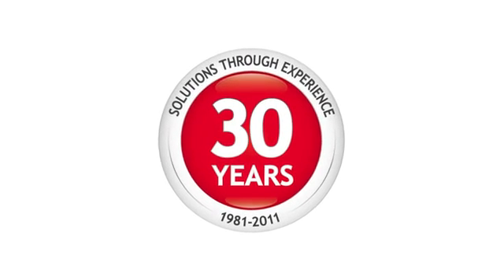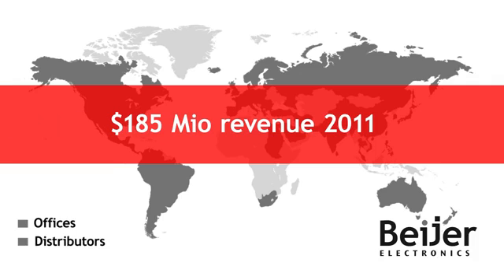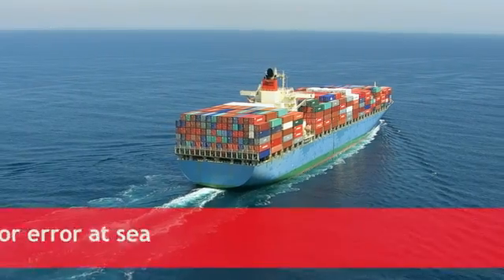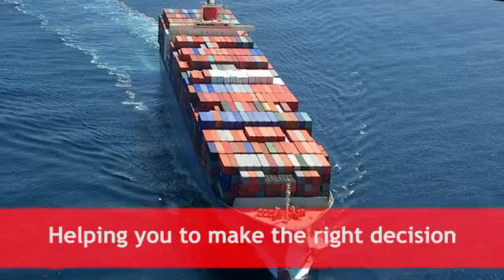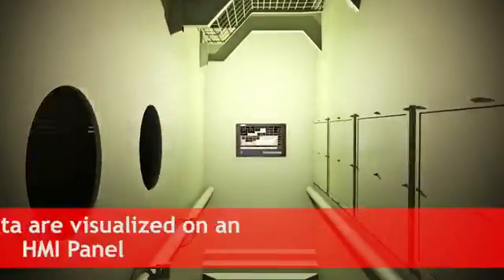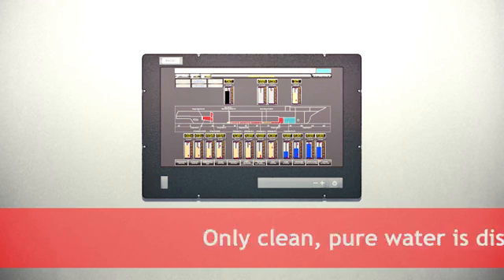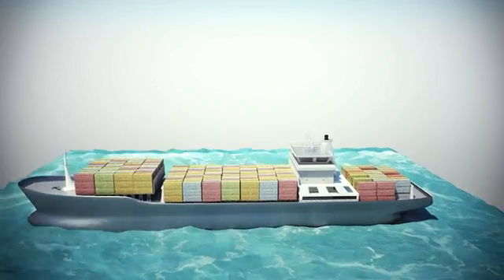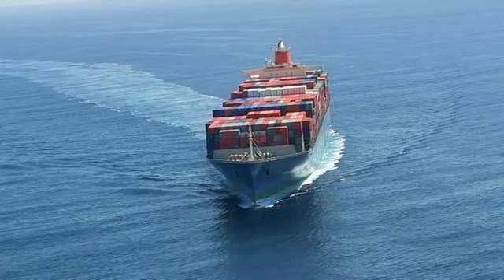Maritime HMI The Solution From Beijer Electronics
Giải pháp màn hình cảm ứng HMI dành cho ngành hàng hải. Maritime HMI
Công ty TNHH DACO - 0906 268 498 nhà phân phối ĐỘC QUYỀN TẠI VIỆT NAM màn hình HMI Beijer - Thụy Điển.Xem thêm tại
Chúng tôi hân hạnh gửi tới quý khách hàng các sản phẩm:
Màn hình HMI Beijer dùng cho ngành hàng hải, dầu khí: T7B, T12B, T15B, T12C, T15C, T21C, T7E, T10E
Monitor và máy tính công nghiệp:  Mte T240 Nautic, Mte T190 Nautic, MTe T170 Nautic, Mte T150 Nautic, EPC Box C2D Nautic.
Với đội ngũ kỹ sư chuyên nghiệp, chúng tôi sẽ đem lại sự hài lòng tới quý khách.

Phan Manh Hung – DACO CO., LTD.
No. 19, Block 9, Xa La Urban Area, Ha Dong, Hanoi